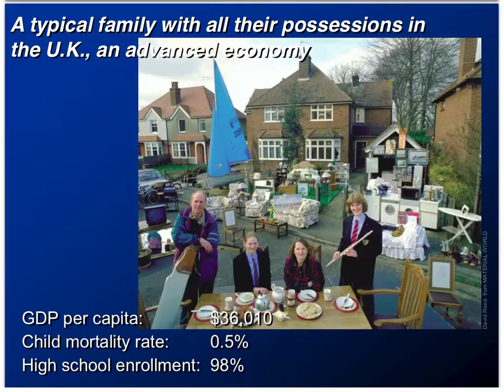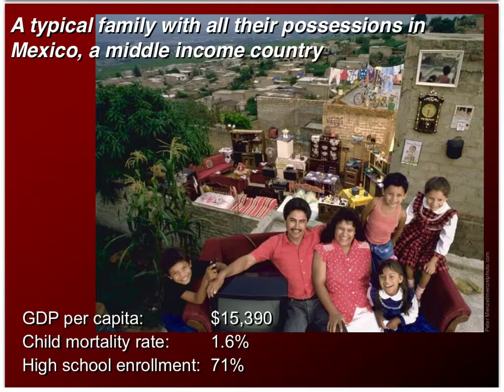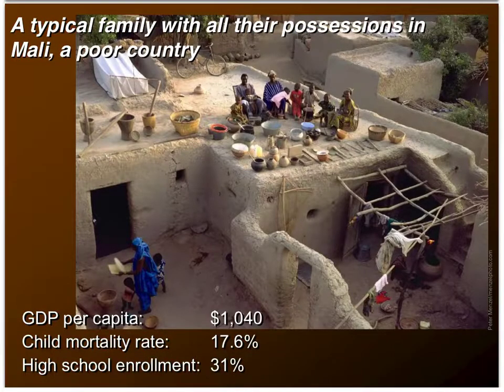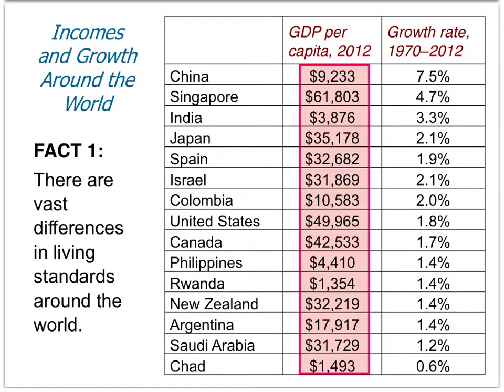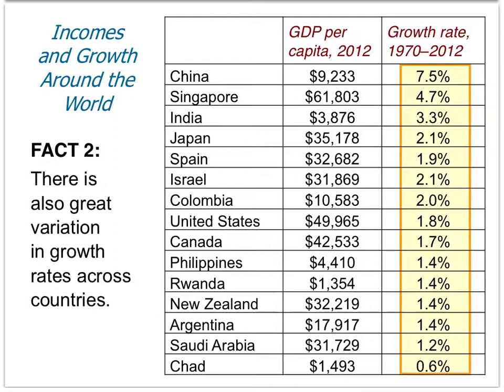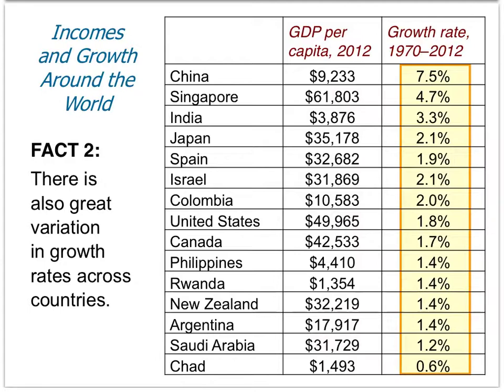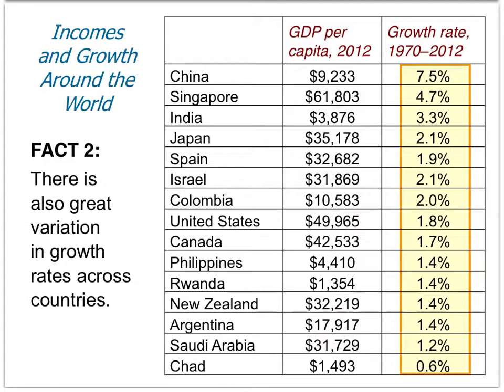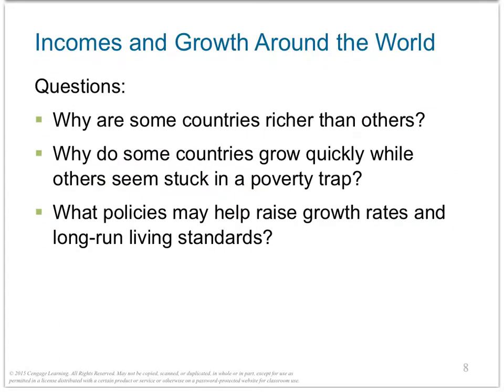Chapter 12- GDP Data around the World